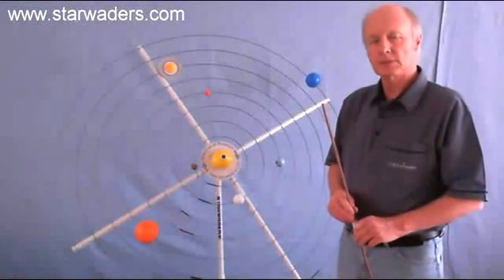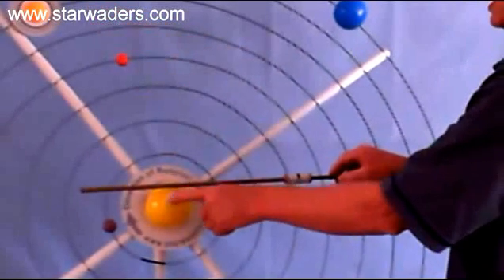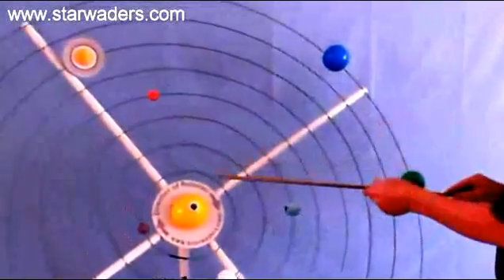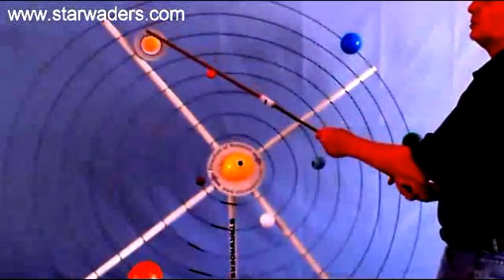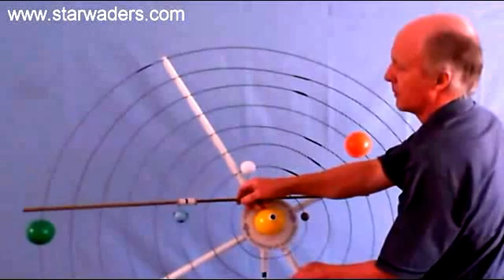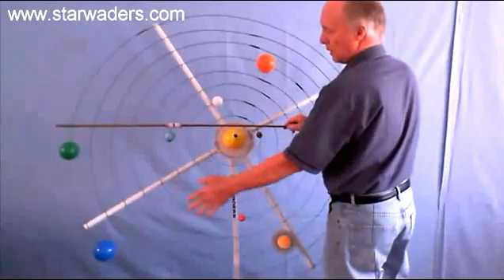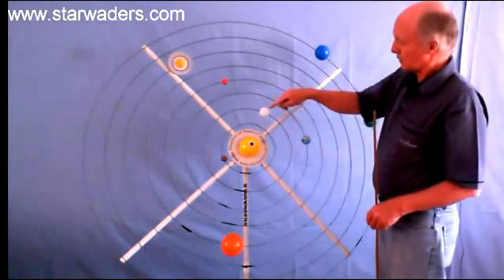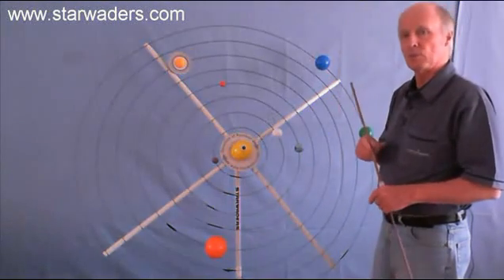Where are the Planets Now?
A demonstration of how the Starwaders Portable Solar System Model shows why we see the planets where we do see them.